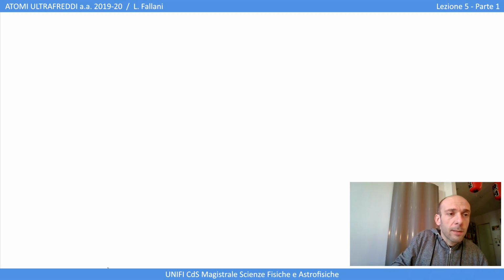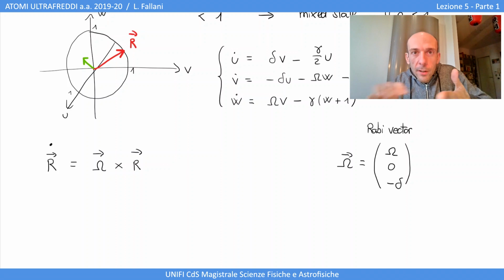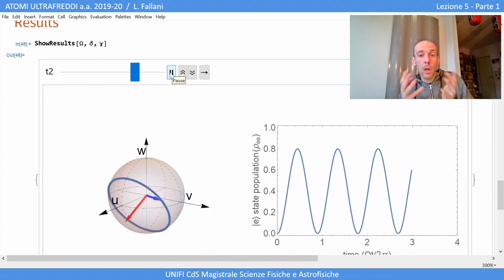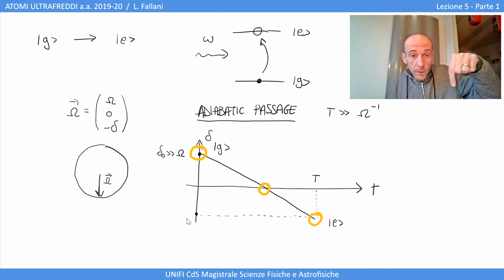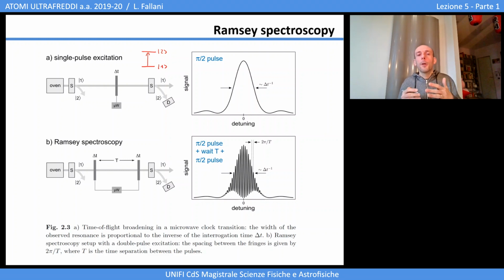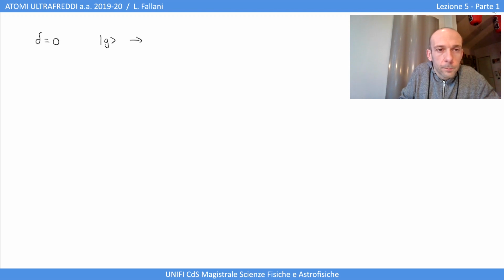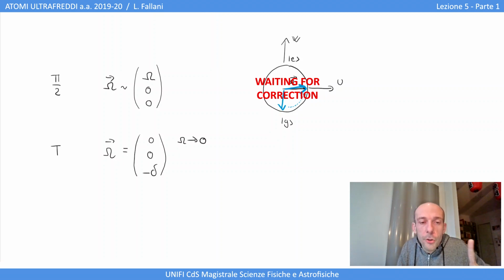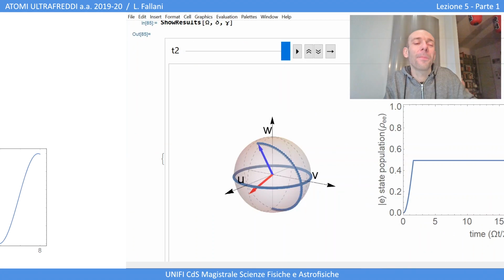ATOMI ULTRAFREDDI - Lezione 5 Parte 1 - Bloch vector and Bloch sphere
Università degli Studi di Firenze
CdS Magistrale in Scienze Fisiche e Astrofisiche
Corso di ATOMI ULTRAFREDDI a.a. 2019/20 (L. Fallani)

Lezione 5 - Parte 1
Bloch vector and Bloch sphere